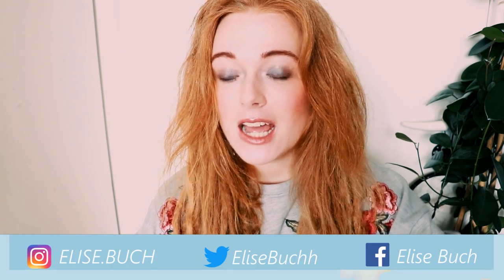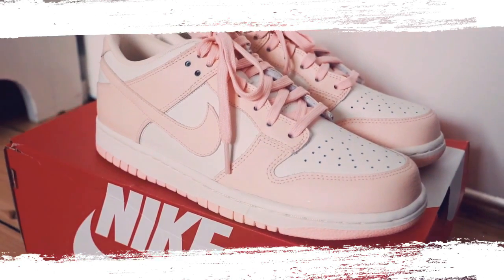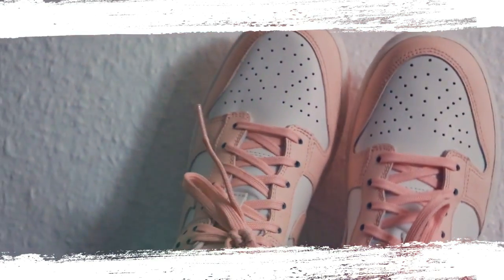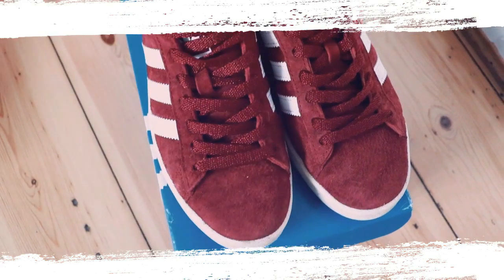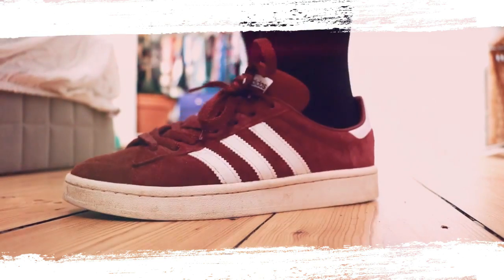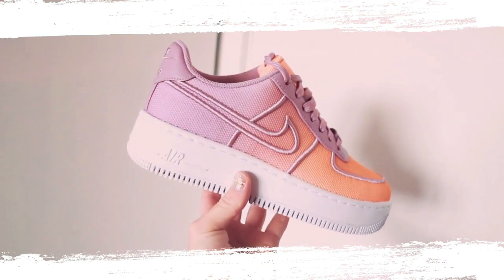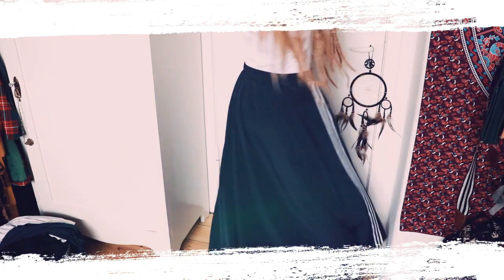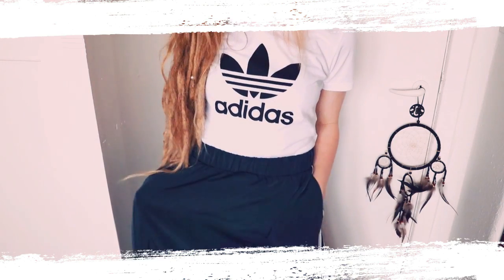Junkyard Streetwear Haul 2017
Junkyard streetwear Haul 2017. With sneakers from Nike and Adidas, and clothes from Adidas and Carhartt. I hope that you enjoy it, even tho it's a lot more minimalistic than what I sometimes haul.

What to write on the parcel:
"ID27242942 Elise Buch
Pakkeboks 364
5000 Odense C
Denmark"
OBS! Remember to use your national shipping service. NOT GLS, UPS or any other service like that, or the package won't get to my box.